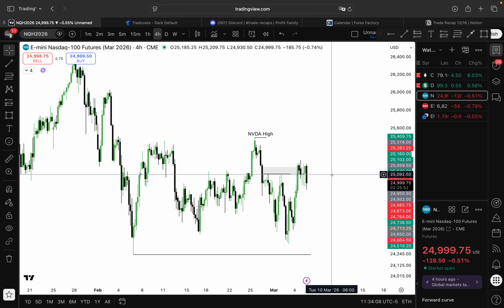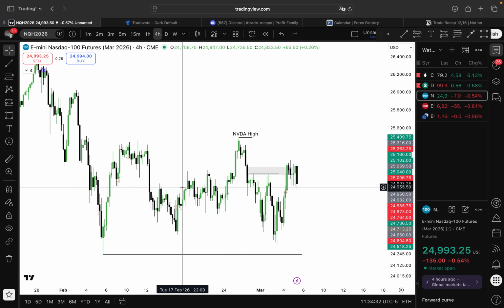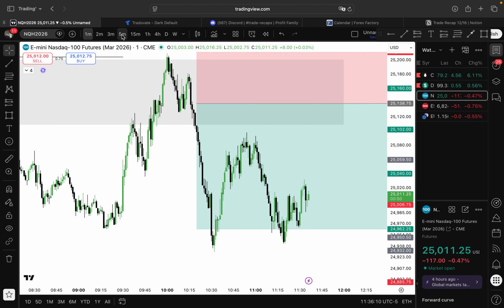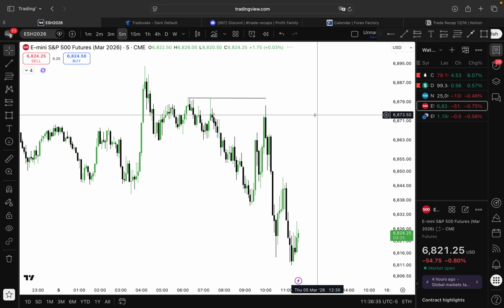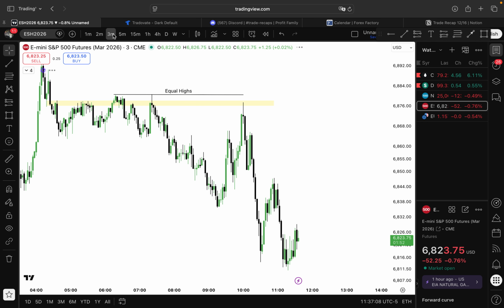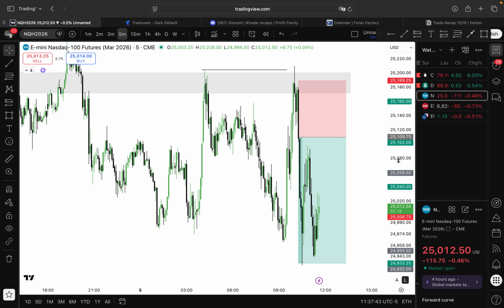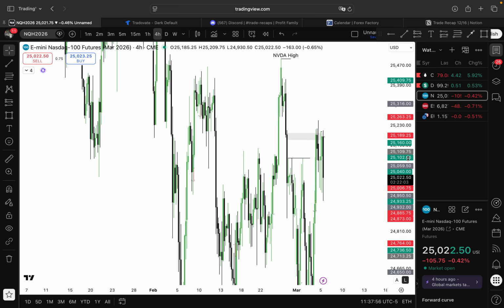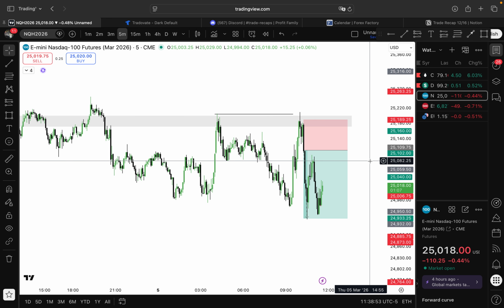2r Trade Recap- March 5, 2026